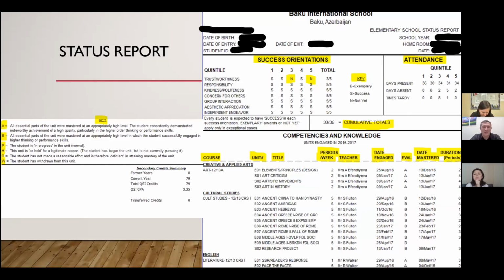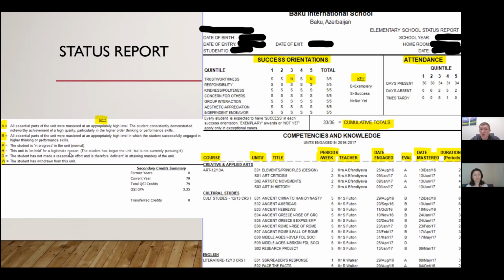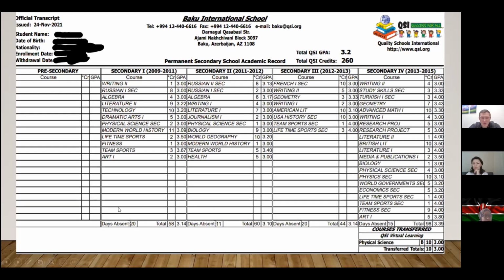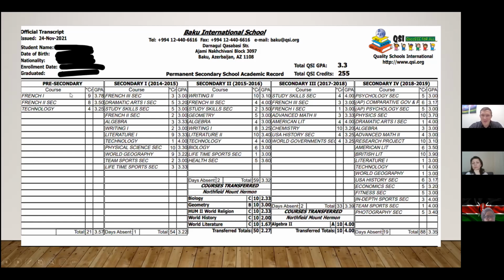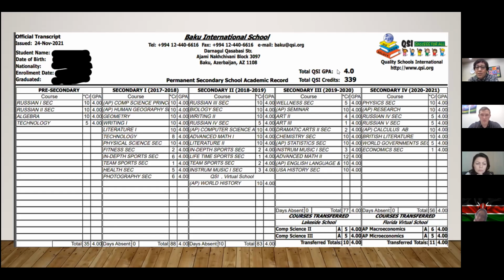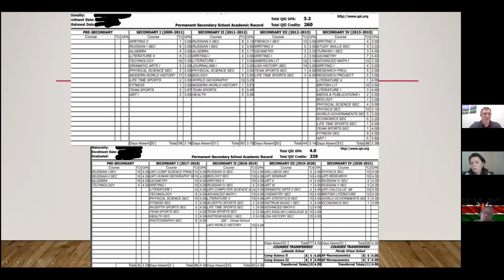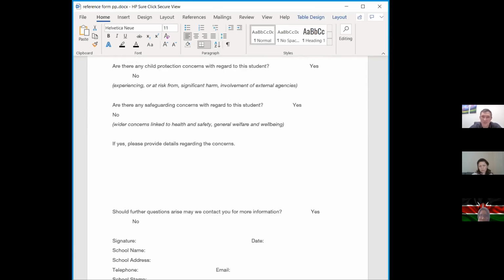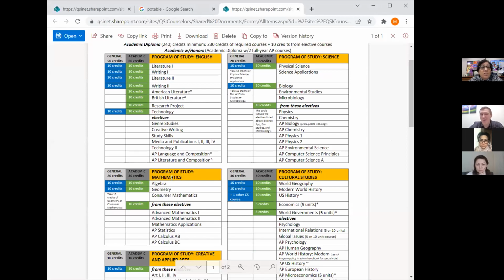Parent Coffee on Transcripts